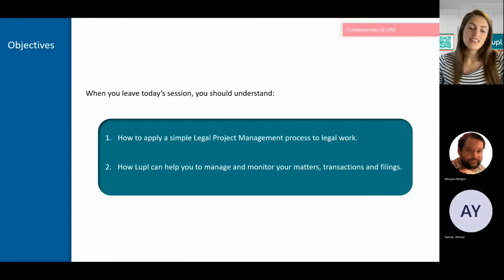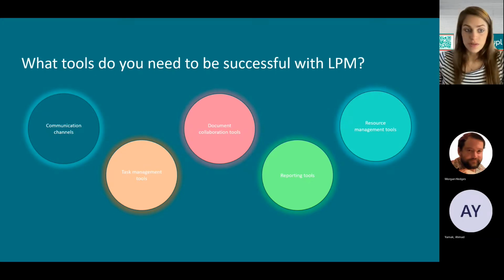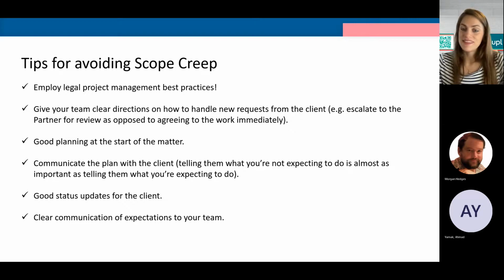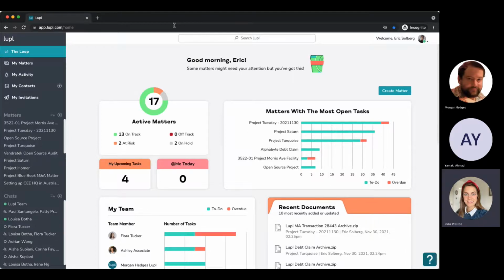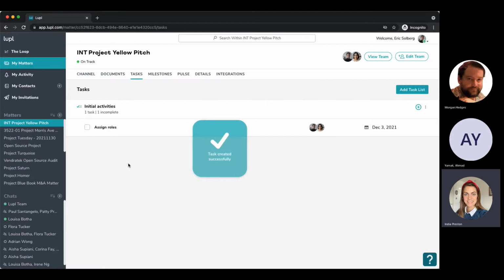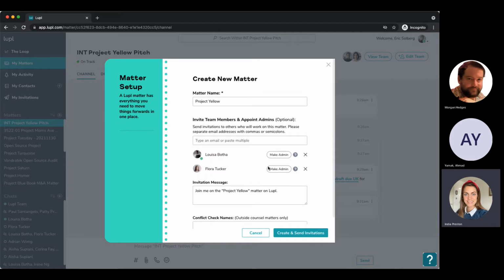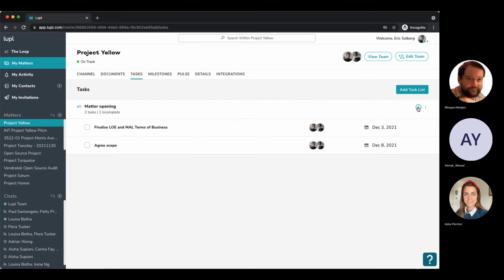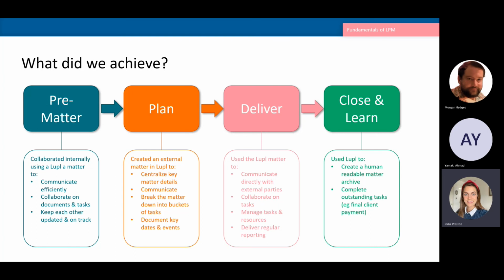Getting Started in Lupl: The Fundamentals of Legal Project Management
During this 45-minute online tutorial, our Customer Success team provides you with the key principles and benefits of Legal Project Management (LPM). We put LPM into practice with Lupl during a short demo in order to help get you well on your way to success.